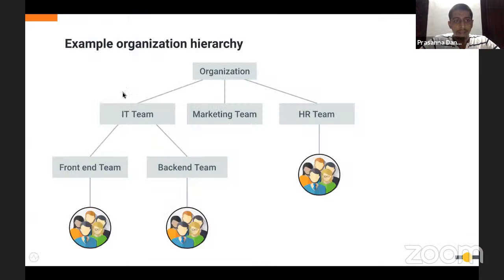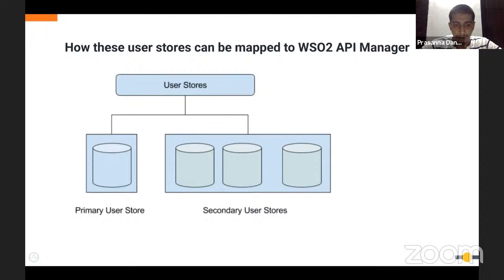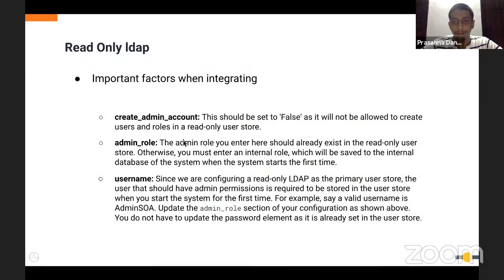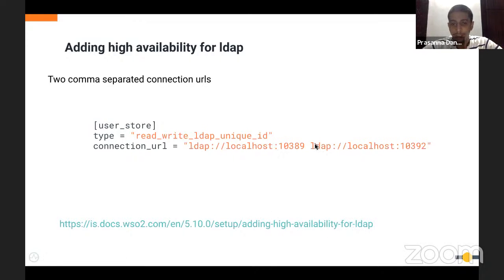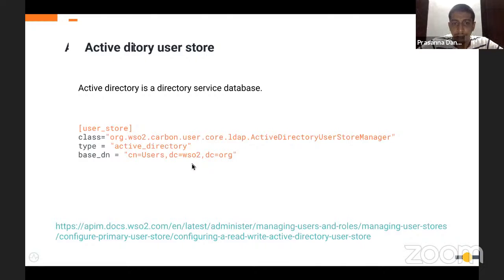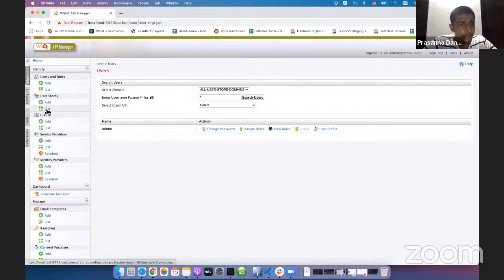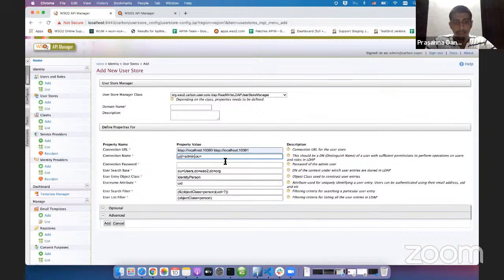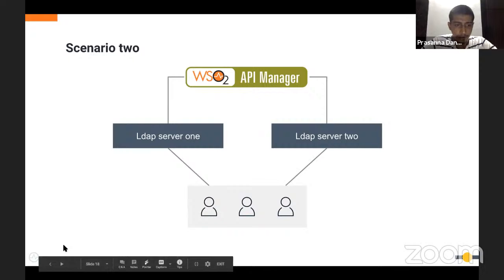WSO2 API Manager Integration with LDAP - Community Call (12/10/2020)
In this community call we will discuss WSO2 API Manager integration with LDAP including:
- Introduction to LDAP user-stores and use cases with WSO2 API Manager
- Best practices when using LDAP with WSO2 API Manager
- Demo